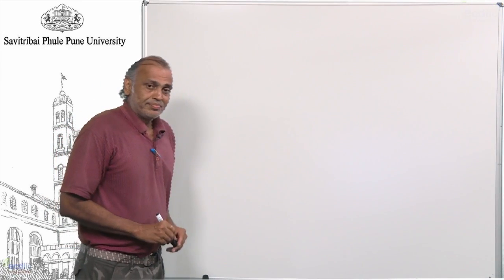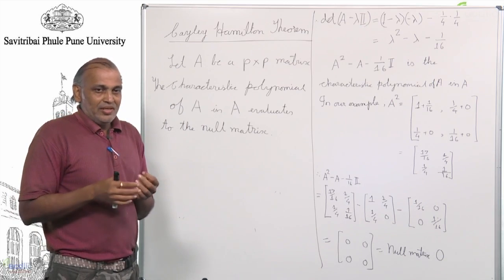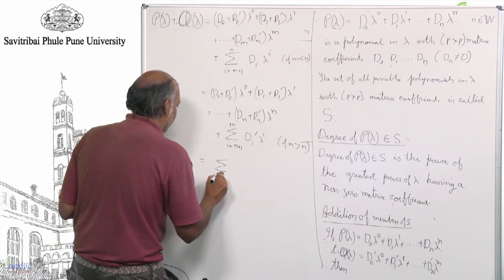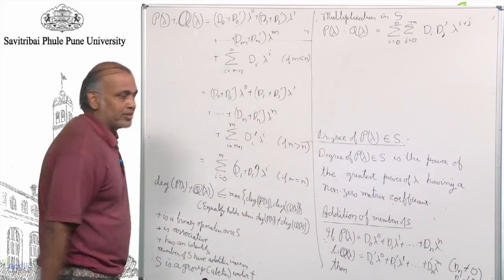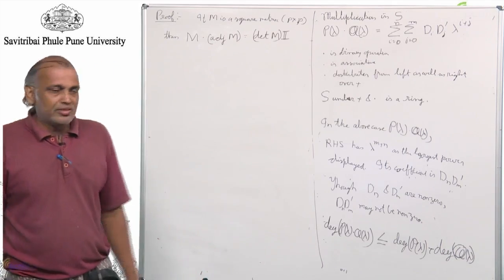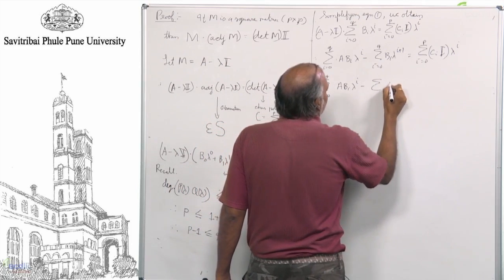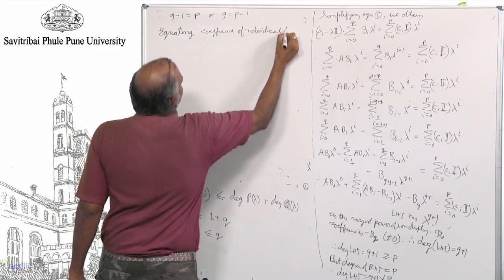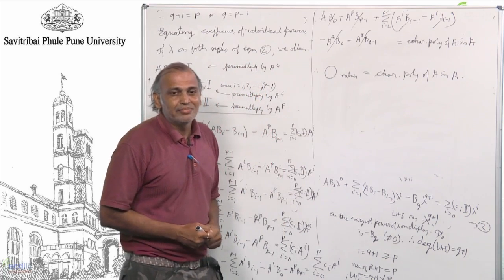Caley-Hamilton Theorem by Dr. Sukratu Barve - SPPU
Caley-Hamilton Theorem by Dr. Sukratu Barve, CMS-SPPU